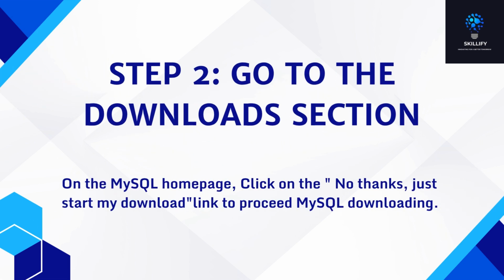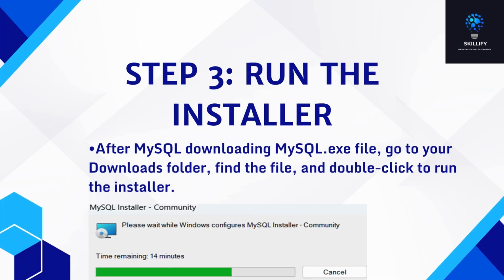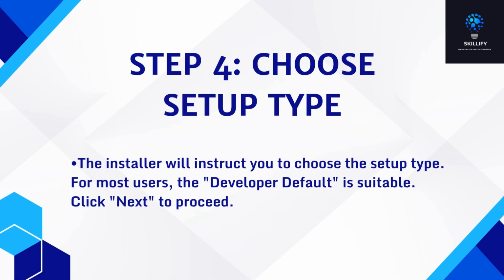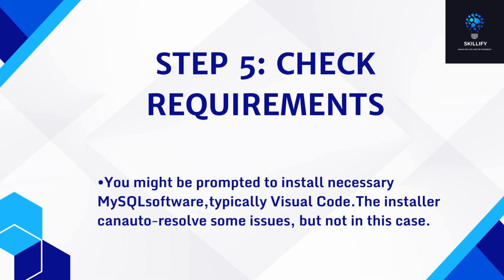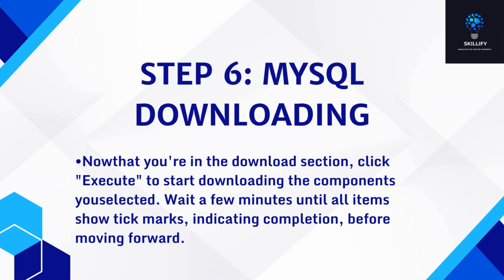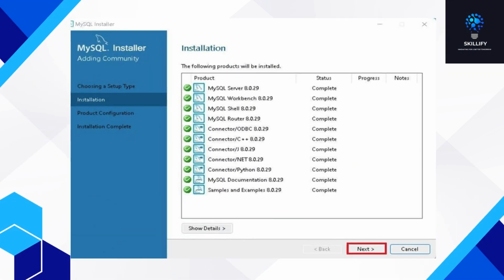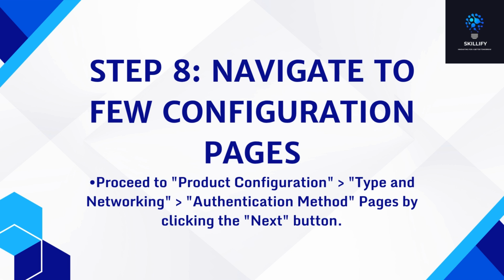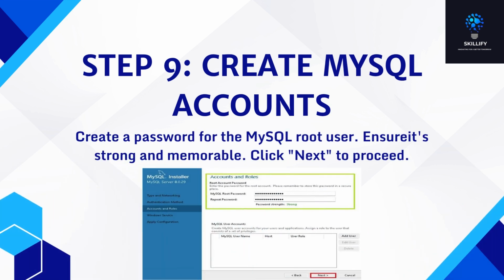MySQL Beginner to Pro Course | Installation & Setup 🔥(Part 2)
📚 MySQL Complete Course | Episode 2 | MySQL Installation & Setup 🔥 Step by Step Guide

Hey everyone! Welcome to Episode 2 of our MySQL Complete Course in English series. In this video, we’ll guide you through the complete installation and setup of MySQL on your system. Whether you're on Windows, Mac, or Linux, this step-by-step tutorial will help you get MySQL up and running smoothly.

This course is designed for absolute beginners to job-ready professionals. Along with theory, we'll be covering hands-on projects, interview questions, and providing complete notes to help you revise anytime.

🔥 What You’ll Learn in This Course:
✅ MySQL Basics to Advanced
✅ Practical Projects
✅ Interview Questions for Placements
✅ Complete Notes PDF
✅ Career & Placement Tips

Drop your thoughts and questions in the comments — we'd love to hear from you. 💬